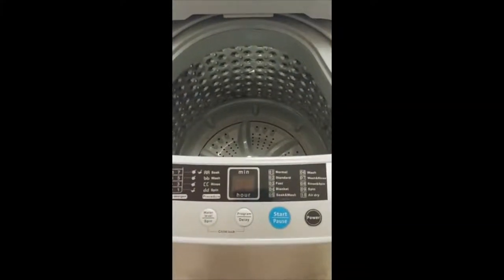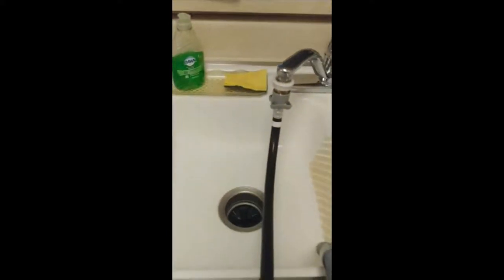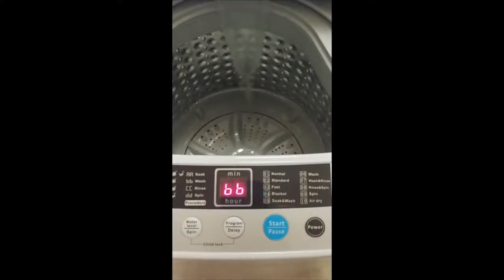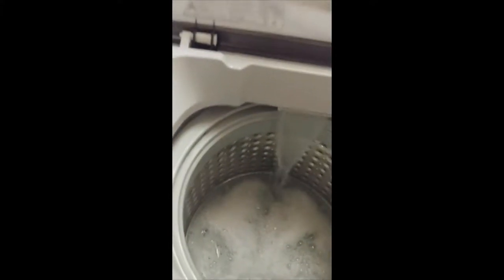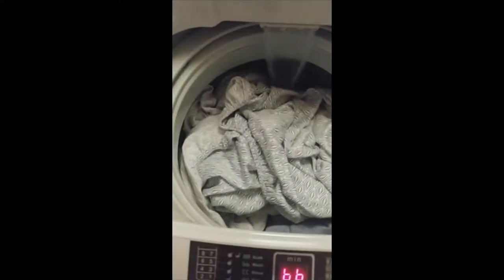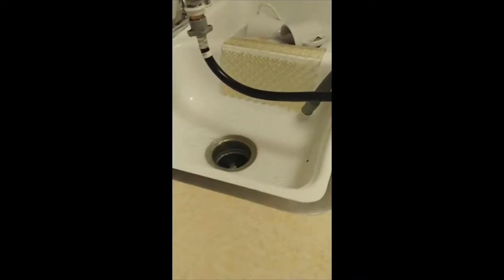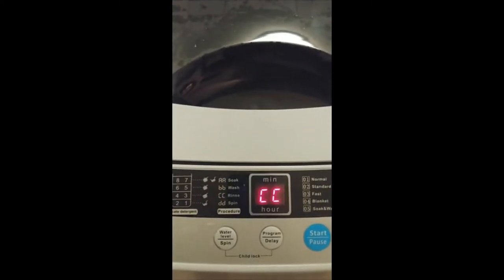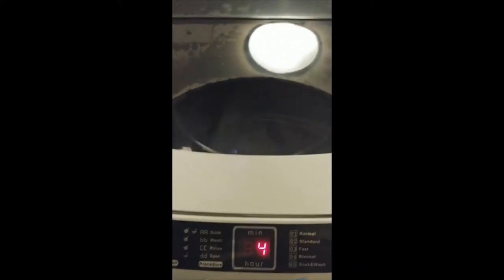Giantex Full-Automatic Washing Machine Review [ ✔️ New! ]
My review of the Giantex Full-Automatic washing machine. Fantastic apartment size washer! Easy to use, solidly-built, quiet & runs very smooth.
❤️ You can get this product via a SPECIAL DISCOUNT here ➡️

The Giantex fully automatic washing machine is incredible, especially for small apartments. It only needs a small space to store and safe to operate.

This device is easy to use and very quiet. Moreover, it does a good job on my laundry as long as I don't overload the machine. And also, the AirDry feature is awesome, the clothes come out pretty dry.

Build quality is actually really solid considering that it weighs less than 70 lbs. A traditional washer weighs about twice as much. Additionally, the Giantex portable compact washing machine runs pretty quietly in all modes. When it’s washing and spinning, the noise won’t really disturb your neighbors.

You can select the water level based on the load size but even if you don't select the right water level, this Giantex washing machine will auto-sense and correct the water level for you. The spin is fantastic, clothes come out practically dry. Although it may not look like it, this washer also holds a substantial amount of clothing.

It mechanically functions perfectly. Just like others have said, you’ll need to buy a faucet adapter. No big deal! I personally have and use the original inlet hose and drain hose, but that’s because it happens to work with my sink and I drain into the shower stall, so the shorter hoses worked ok for me. I can see where it might not work with bathtubs or sinks that are deeper.

In conclusion, this Giantex washer is amazing, and cleans my clothes wonderfully, which is what matters to me! I'm very happy with my purchase. Highly recommend!